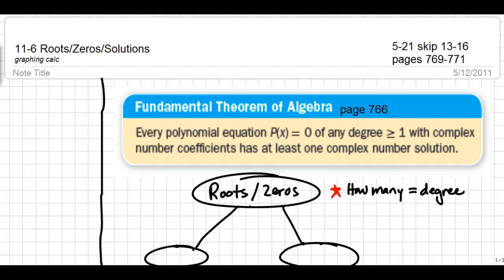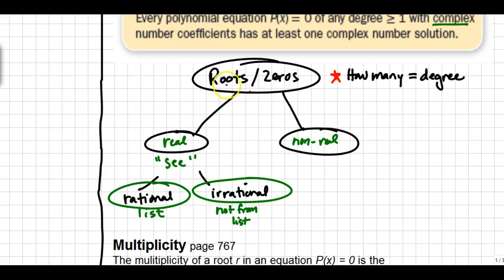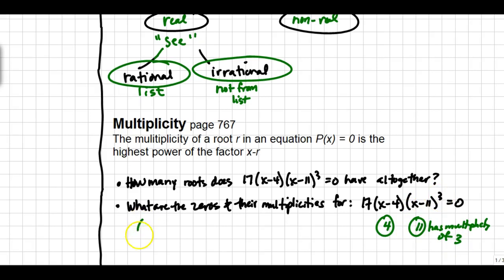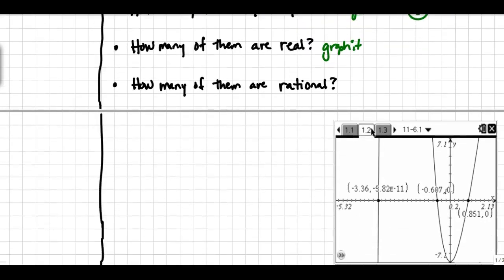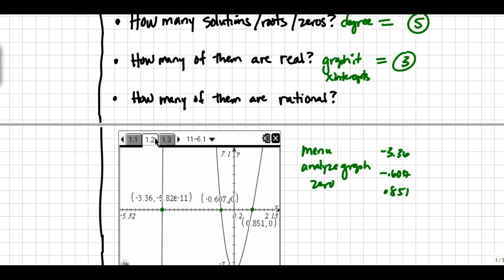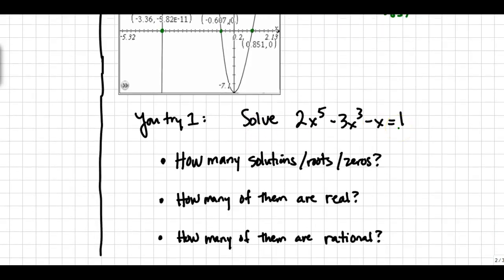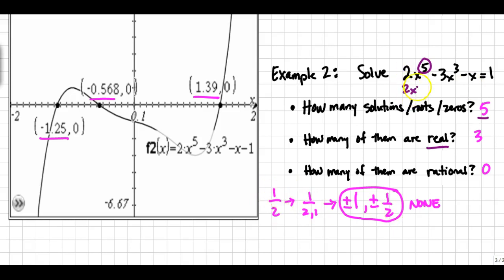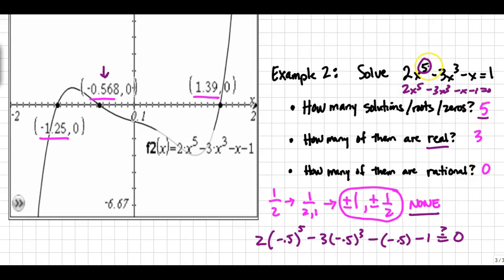11-6 Finding Zeros/Roots/Solutions